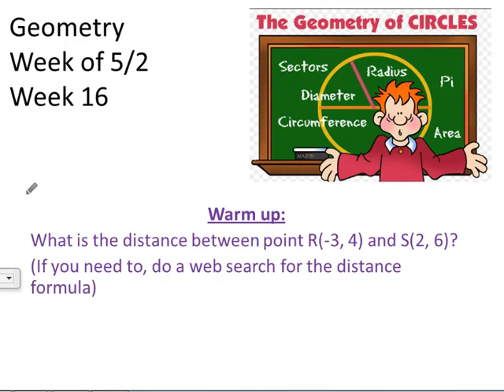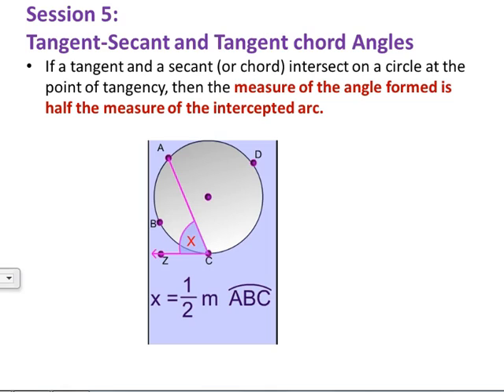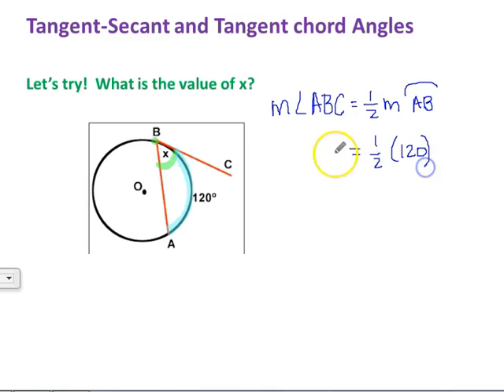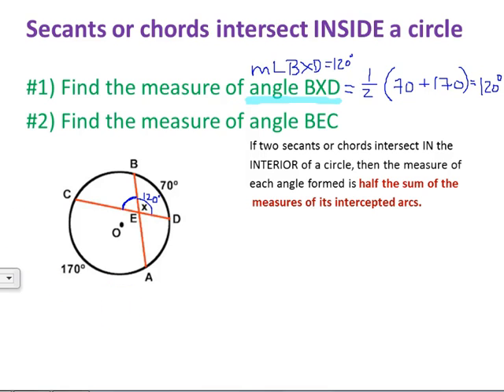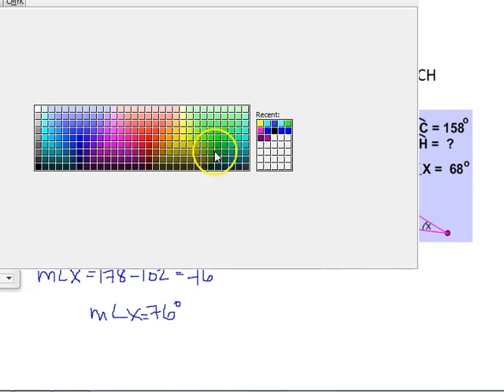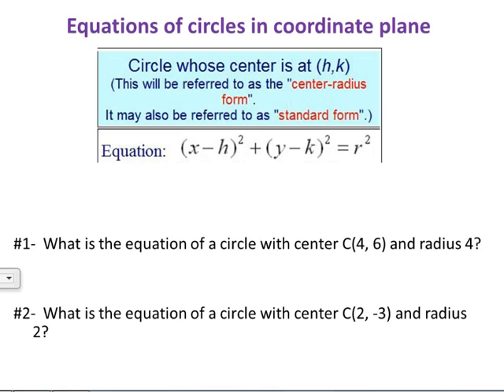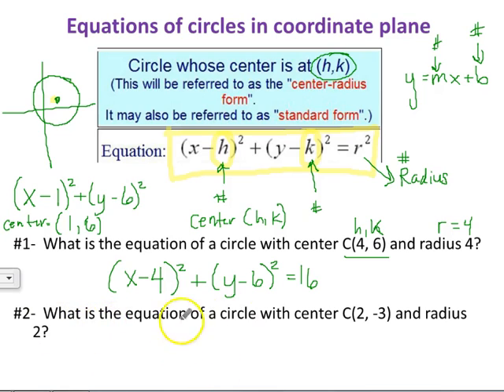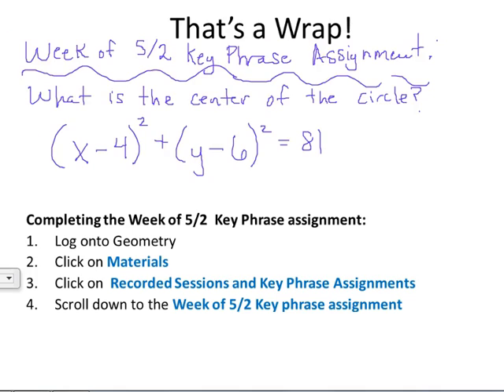Geometry week 16